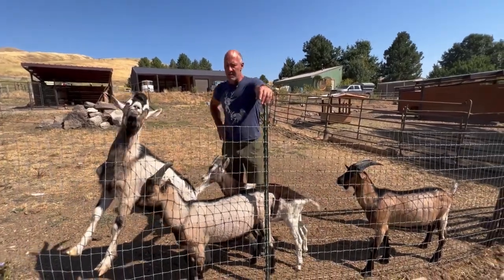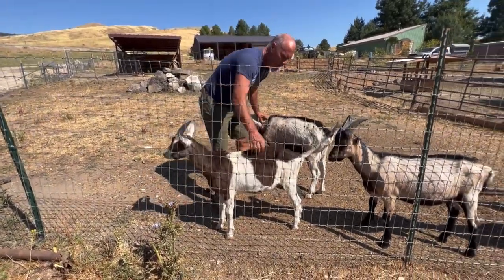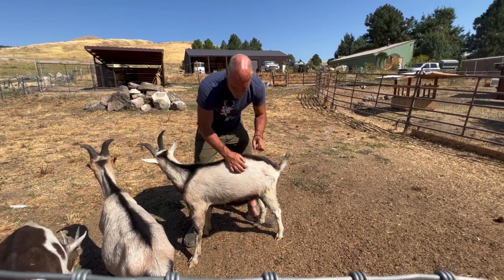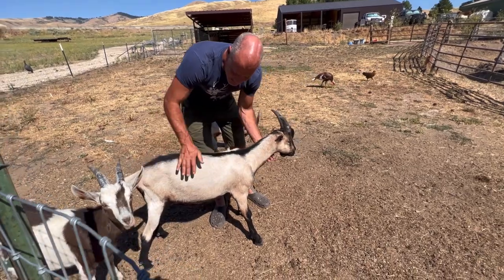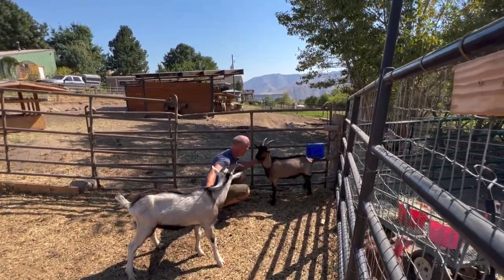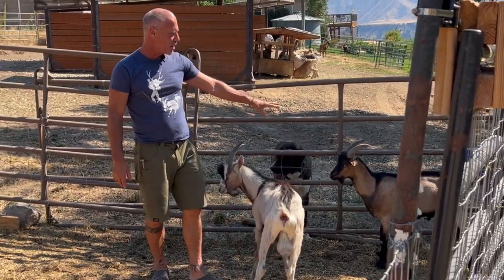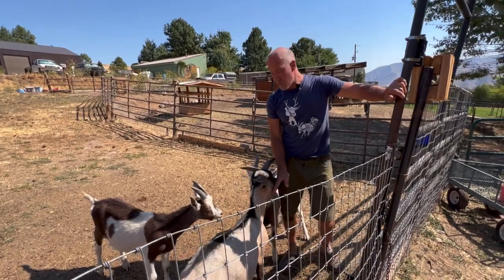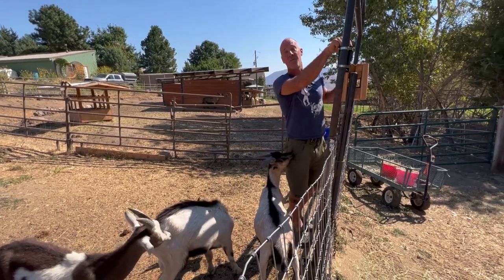Meet The Breeding Bucks of 2022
Marc Warnke, "The Goat Guy," with Packgoats.com shares The featured goats... Meet the breeding bucks of 2022 on Ripple Ranch. We are excited to see the beautiful breeds this season.

Become a goat club member and get insider footage with the crew at packgoats.com at Ripple Ranch

Keep watching for more Featured Goats!